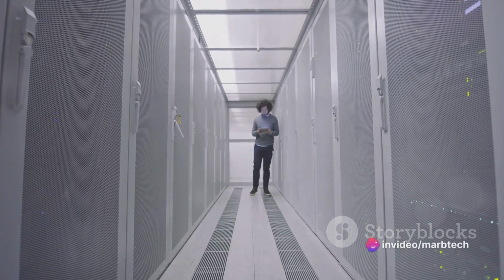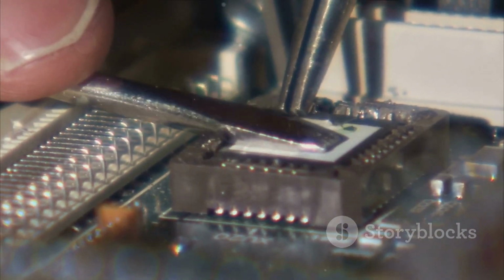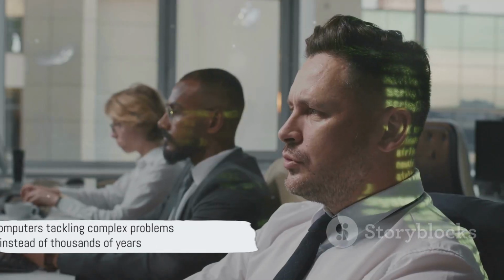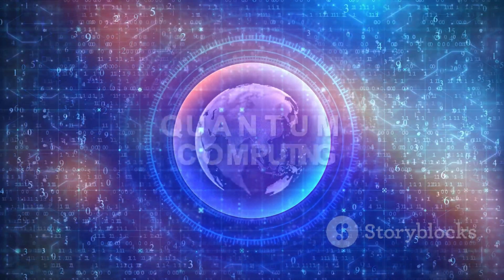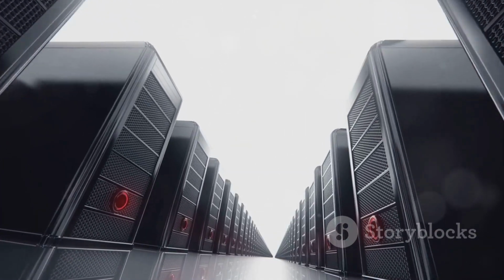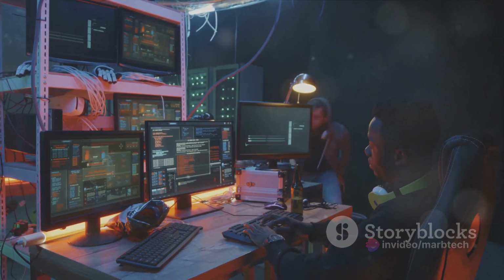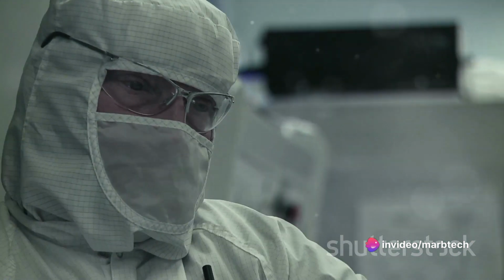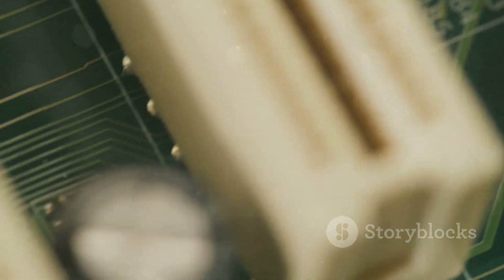Quantum Computer VS Super Computer | Which One Is Better?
Quantum Vs Super: The Ultimate Computing Showdown
🚀 Explore the future of computing in our latest video! 🌐 Uncover the differences between Quantum Computers and Supercomputers, from qubits to computational might. 🤔 Which is superior? Join us for a quick dive into the quantum realm and computational cosmos. 🎥 Don't miss out – hit play now to decode the tech showdown! 🔬

Key Points :
00:00:00 - The Quantum-Super Computer Showdown
00:01:52 - The Power of Quantum Computing
00:03:42 - The Might of Supercomputing
00:05:38 - The Face-off
00:07:24 - The Future of Computing

Some photos in the video are downloaded from Google Image. Picture used in this video is protected by the Fair Use Law, section 107 used for commentary, criticism, news reporting or education for transformative use.I visit many freelance websites and other earning website only for educate and teach peoples.